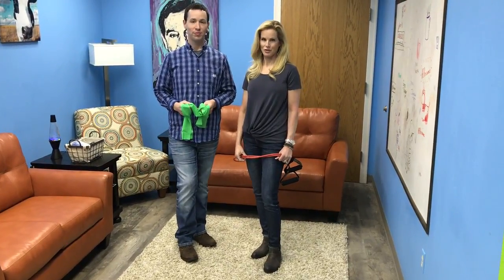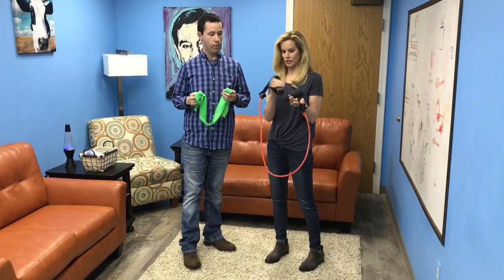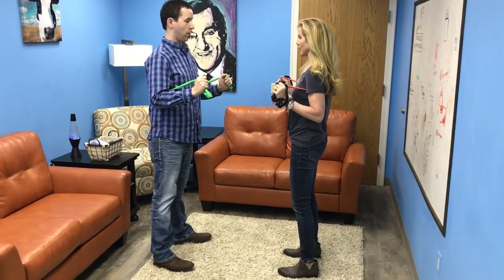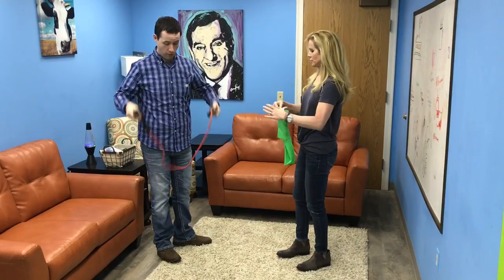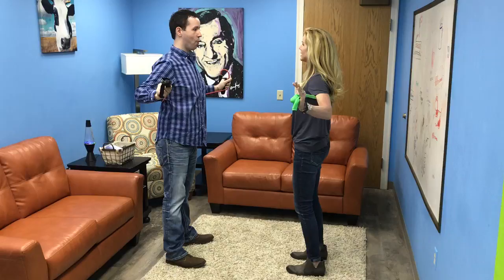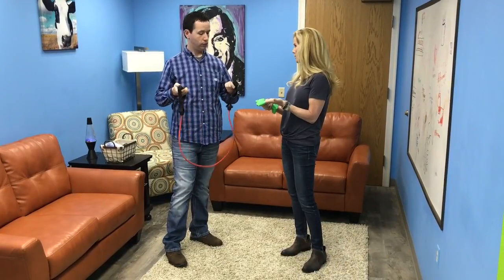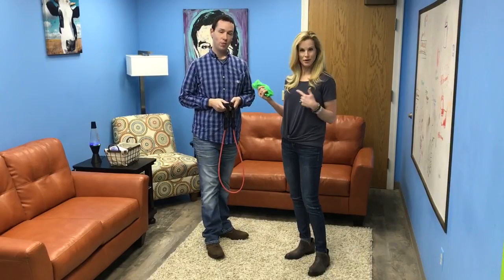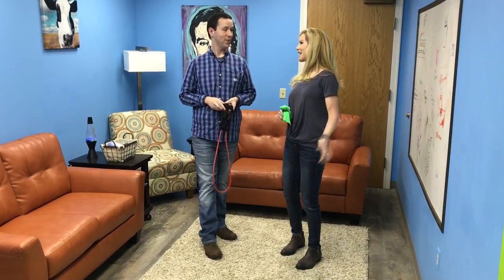Shaped by Faith Vlog Chest Fly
Bradley DeHart is the director of development and public relations for St. Joseph’s Peace Mission for Children. St. Joseph’s provides a safe, nurturing caring home in a Christian environment to children. They provide emergency shelter and care for boys and girls ages 18 and under. You can help support the children by participating in their upcoming fundraiser on June 10, The 21st Annual Yewell Trek. The Trek  is 13 miles and starts in downtown Calhoun Kentucky and ends at the Yewell’s home. Find out more information go to